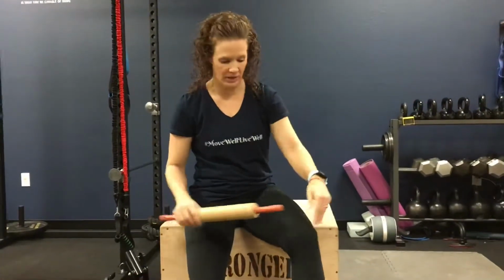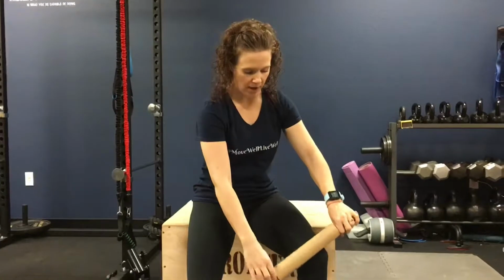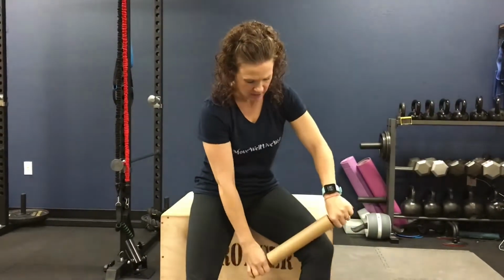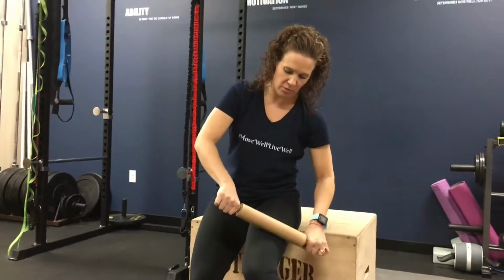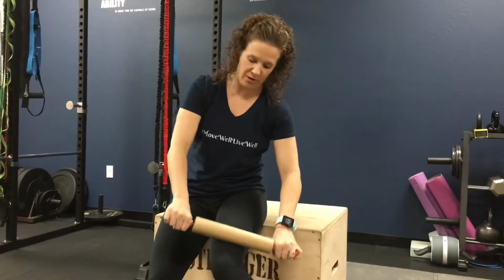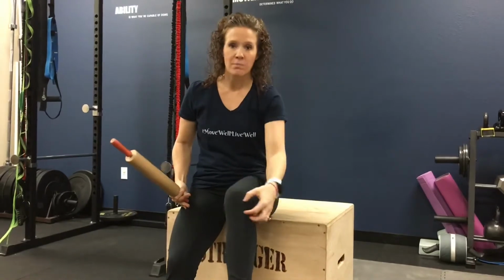Knee Pain? Don’t Blame Your Knee; It Might Be Your Quads! | Dr K & Dr Wil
In this video, Dr. K discusses knee pain and how it’s often not caused by a problem in your knee, but rather due to tissue restrictions within the quadriceps muscles. Dr. K also shares a simple tool you can use at home to work out these restrictions and get knee pain relief.